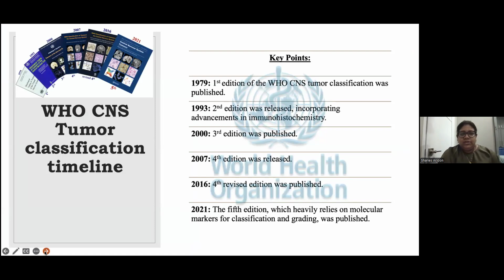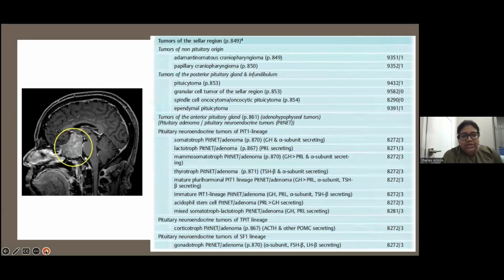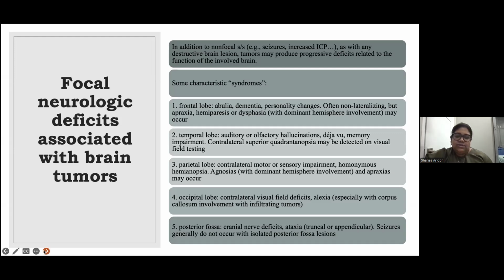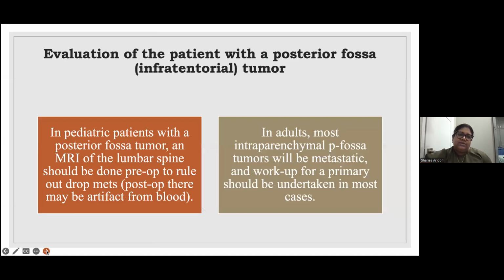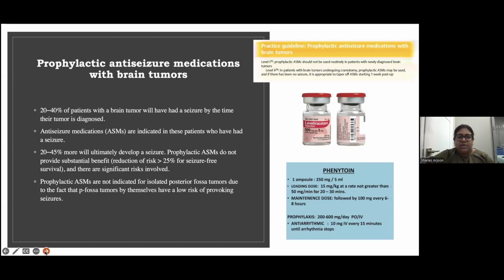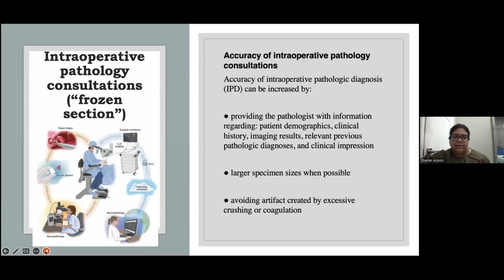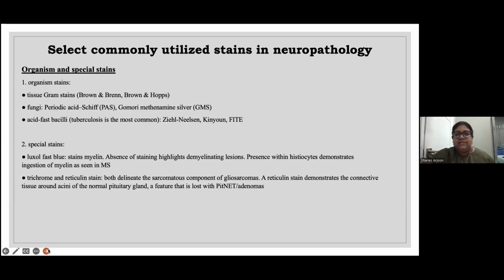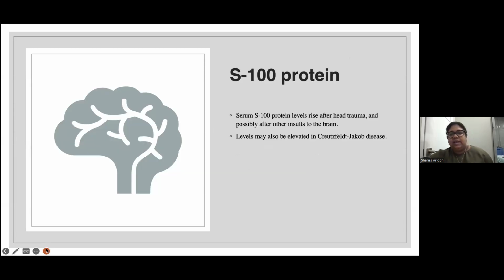WHO Tumour Classification and Introduction to Neuro-Oncology